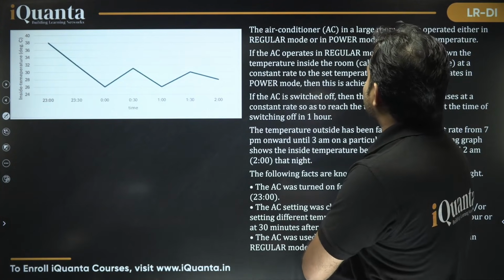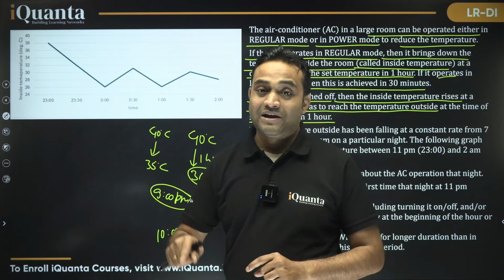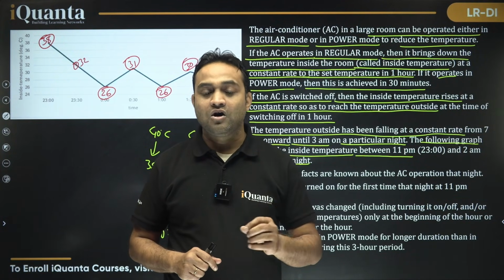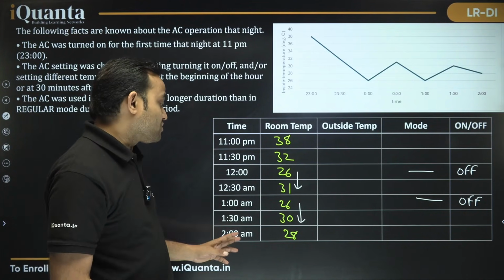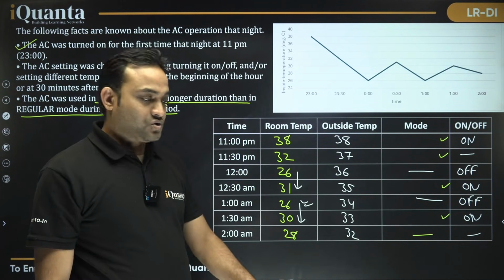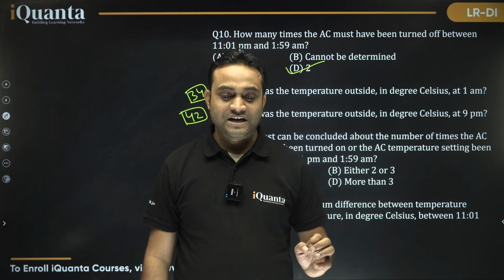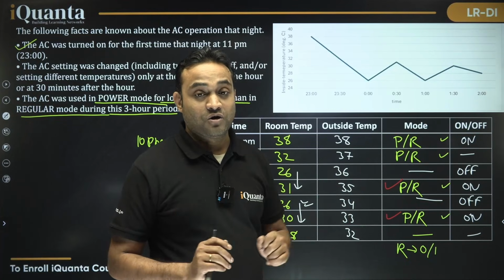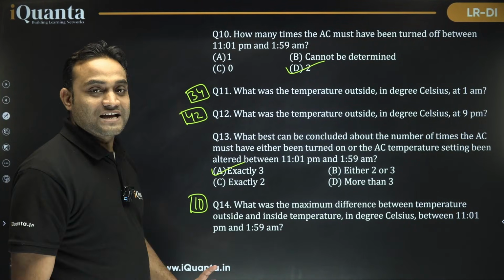CAT PYQ 2024 Slot 3 Set 2 | LRDI Previous Year Questions with Solutions | iQuanta